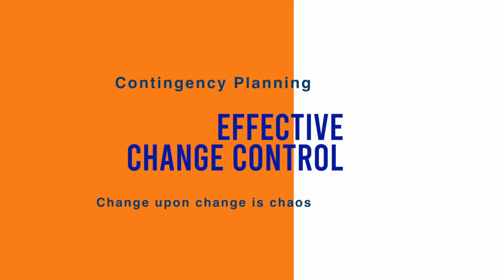What if? Top 10 Things to Build into Your Project Contingency Plan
A contingency plan is a valuable part of your risk management. Whilst it won’t stop risks happening, nor even make them less likely, it will give you a clear set of steps to follow if one should manifest.

Here are 10 tactics you can put into a contingency plan?

1. Create a schedule contingency, or 'float'.
2. Look for non-dependent later activities that could be re-scheduled.
3. Identify non-critical activities that could be dropped.
4. Research off-the-shelf solutions that could be bought in.
5. Create budget contingency.
6. Identify non-critical deliverables that you could de-scope; reducing functionality or quality criteria.
7. Build test and remediation time into your plans.
8. Secure expert evaluators.
9. Put in place effective change control procedures.
10. Identify options for extended working hours.

Recommended Videos
Carefully curated video recommendations for you: